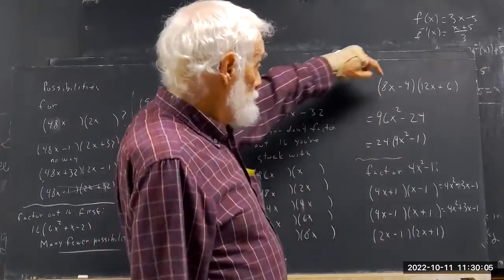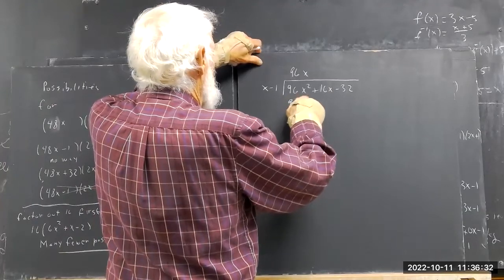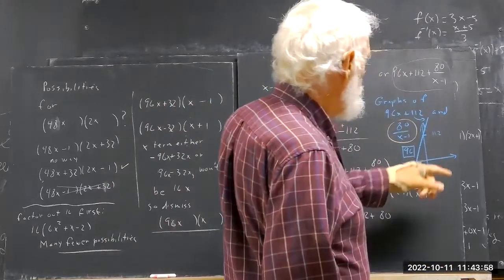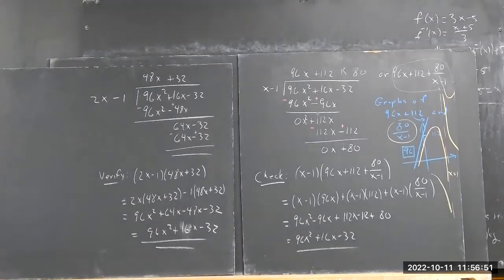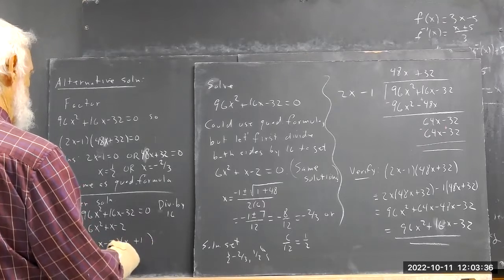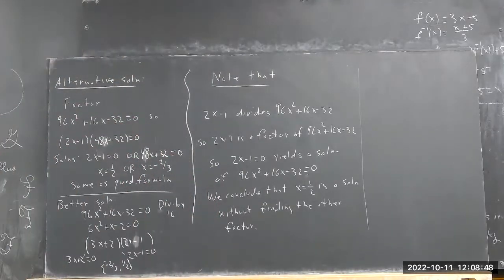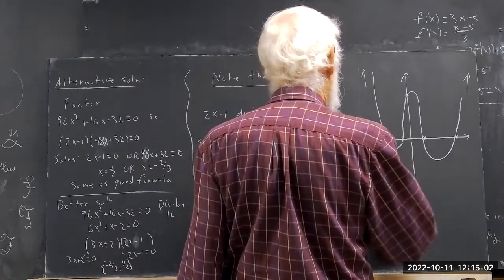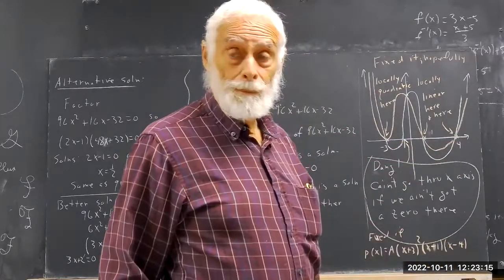dagM61_221011_quadratic_functions__dividing_polynomials__factoring__more_difficult_trinomials__47